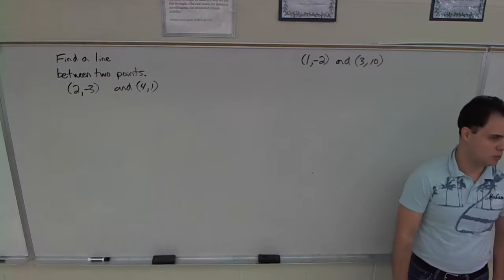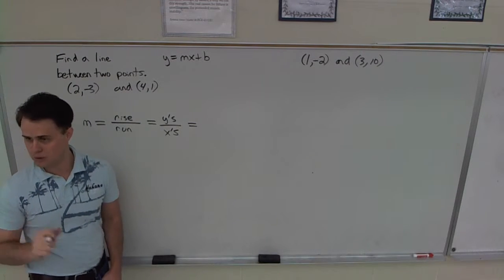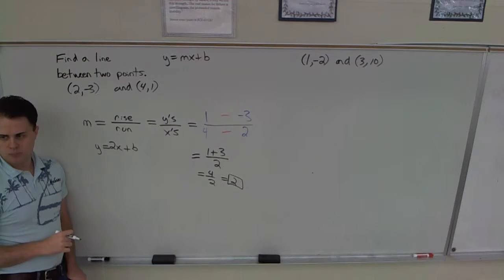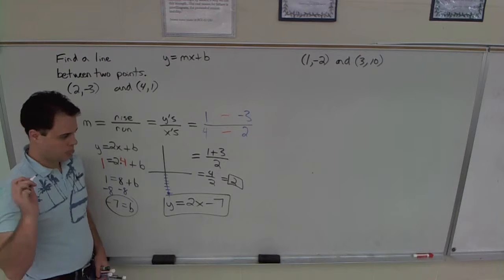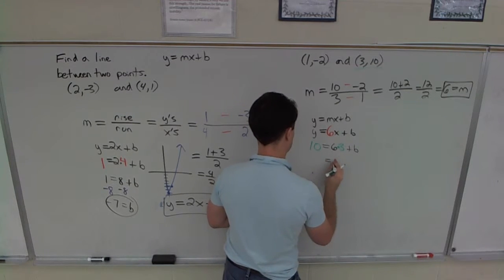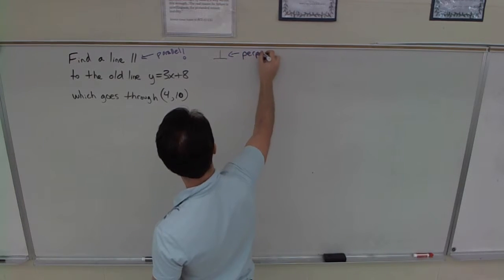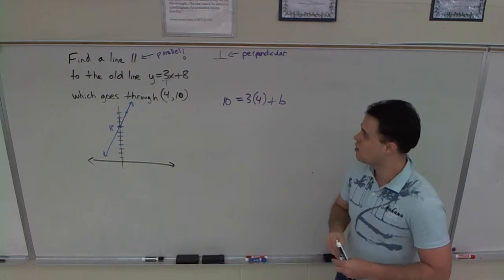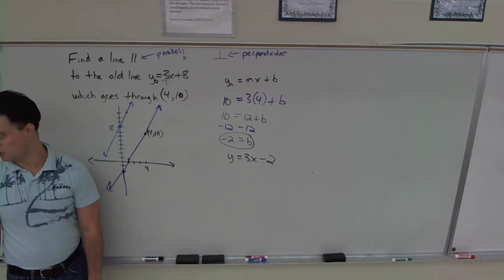Alg1 Finding a Line Through 2 Points